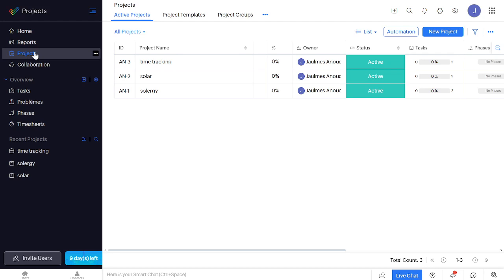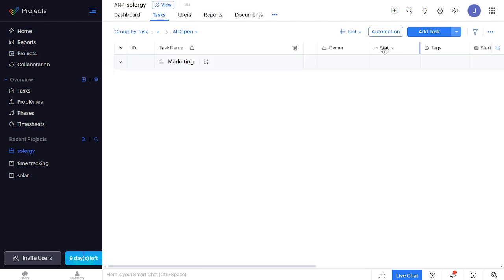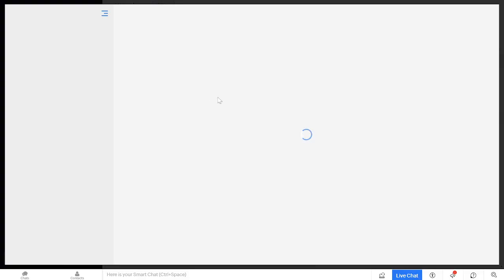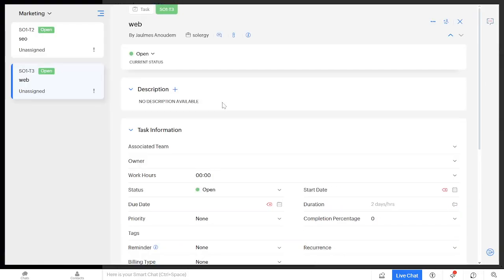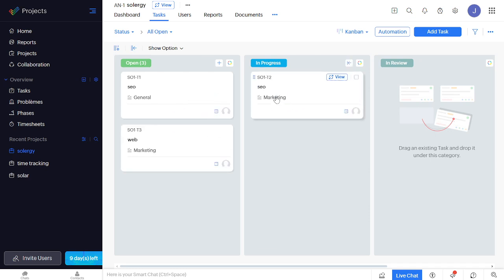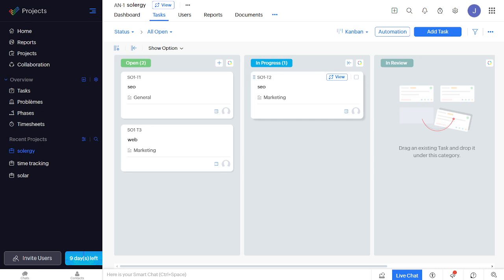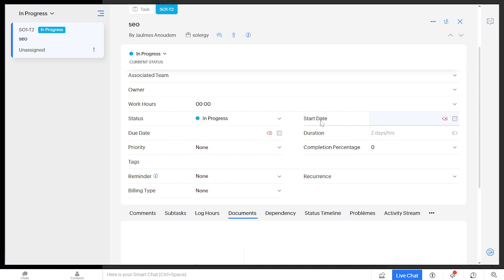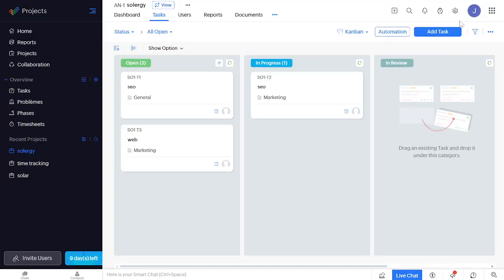How To Use ZOHO.COM Project For Task Sequencing (Full 2025 Guide)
Welcome to this comprehensive How to Use Zoho Project for Task Sequencing (Full 2025 Guide) tutorial! In this detailed guide, I'll walk you through everything you need to know about How to Use Zoho Project for Task Sequencing (Full 2025 Guide).

 What You'll Learn in This How to Use Zoho Project for Task Sequencing (Full 2025 Guide) Tutorial:
• Complete step-by-step instructions for How to Use Zoho Project for Task Sequencing (Full 2025 Guide)

Whether you're a complete beginner or looking to improve your skills, this How to Use Zoho Project for Task Sequencing (Full 2025 Guide) tutorial covers everything from basic concepts to advanced strategies. I've designed this guide to be easy to follow, practical, and immediately actionable.

 Why This How to Use Zoho Project for Task Sequencing (Full 2025 Guide) Tutorial is Different:

 Perfect for:
• Beginners who want to learn How to Use Zoho Project for Task Sequencing (Full 2025 Guide) from scratch

Don't forget to LIKE this video if it helped you learn How to Use Zoho Project for Task Sequencing (Full 2025 Guide) and SUBSCRIBE for more in-depth tutorials like this one!

Questions? Drop them in the comments below! I read every comment and try to respond to as many as possible.

• Share with anyone who might benefit from learning How to Use Zoho Project for Task Sequencing (Full 2025 Guide)